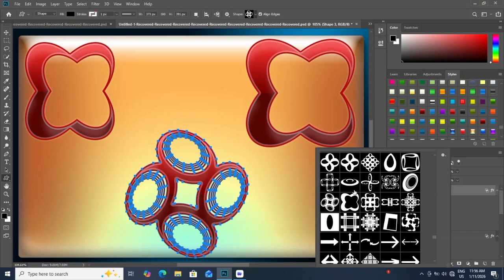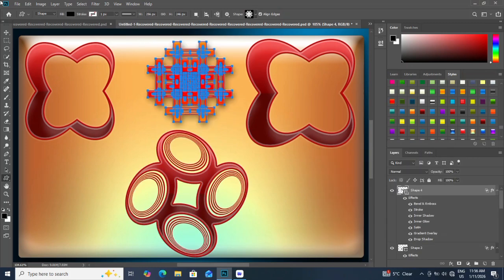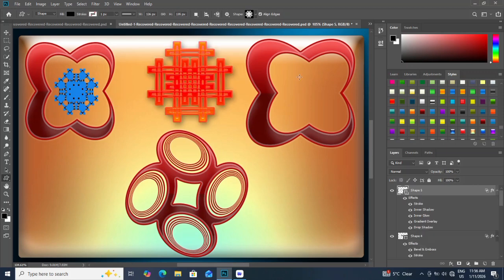HDR 4K Portrait|Professional Retouching LookCanonR5 + Photoshop ColorGradingMasterclass#E9DED78#1826